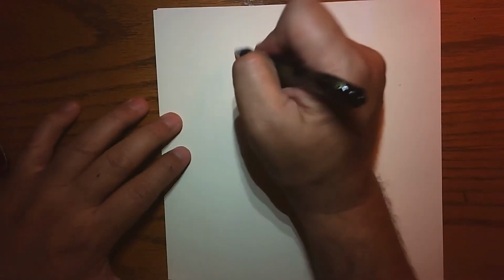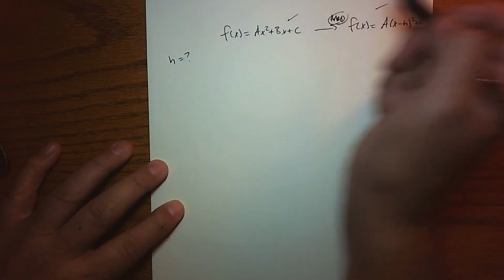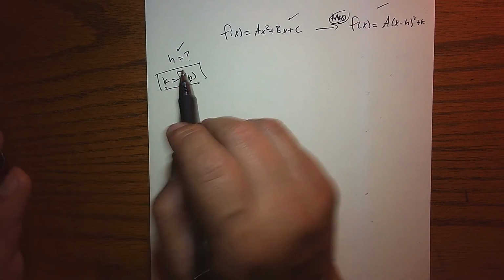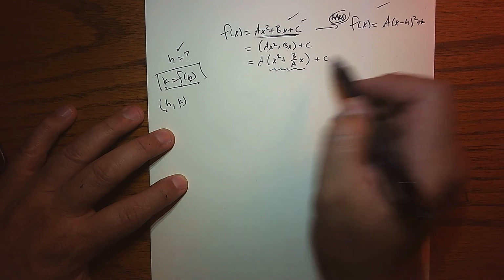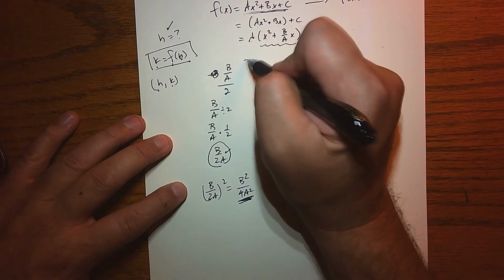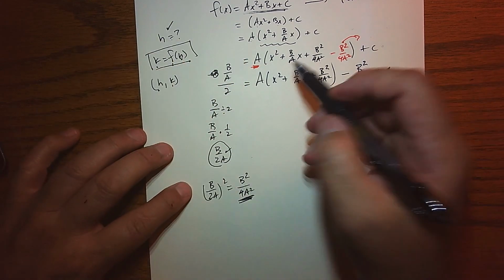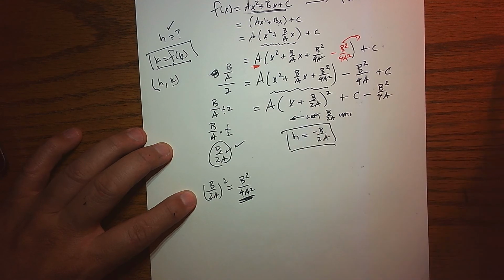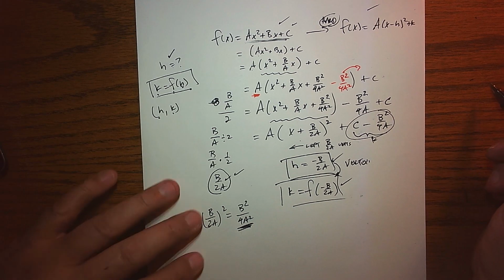MAT 150 Section43 Building the Vertex Formula